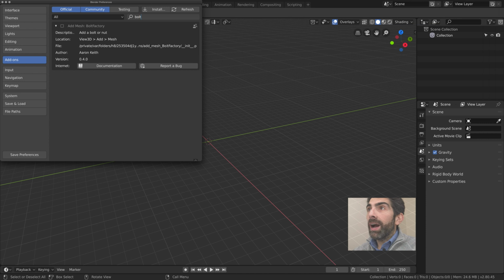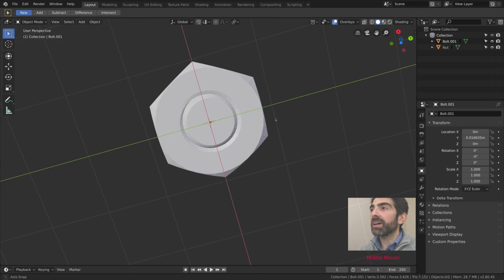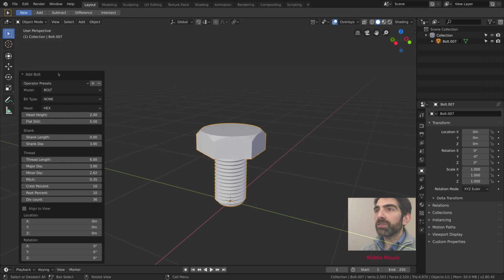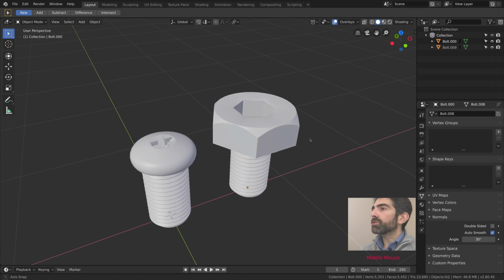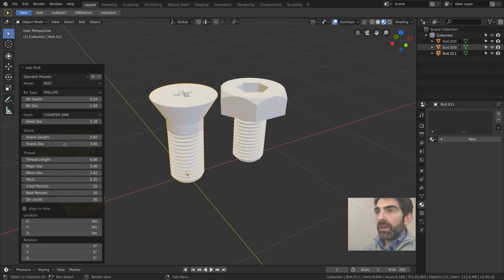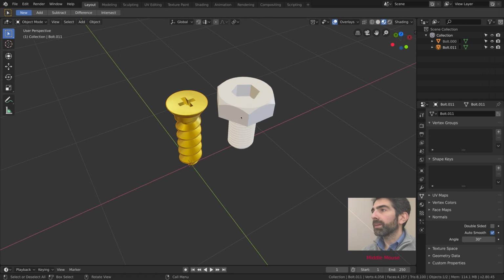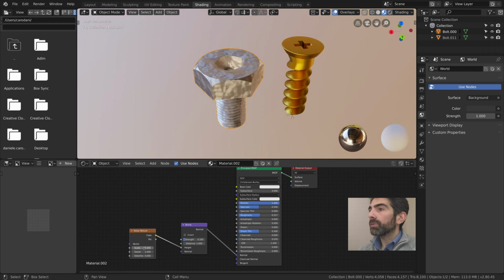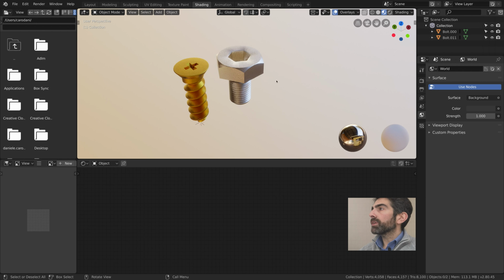How to 3D model bolts, nuts and screws in Blender 2.8 with Bolt Factory addon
Previously I made a video about how to model bolts and screws from scratch, but it may be very time consuming, if you need to create realistic models of bolts, nuts, screws this is the best addon around, it's perfectly compatible with Blender 2.8 and it's free. In this tutorial, I show how to install the addon, create few objects with it and add some basic material using EEVEE engine and its real-time render!